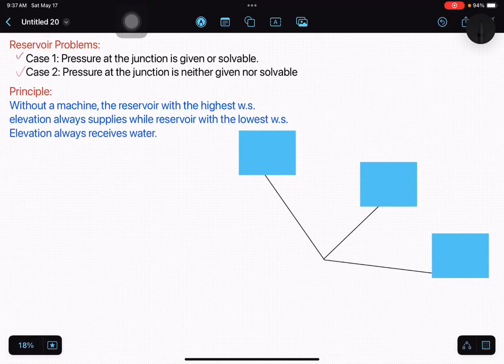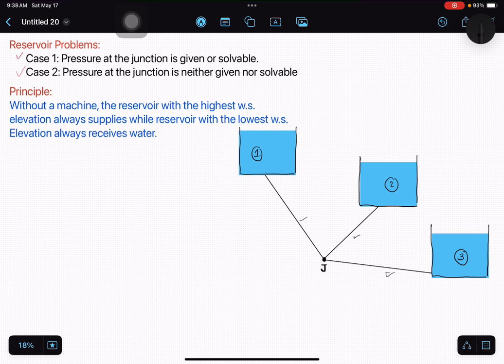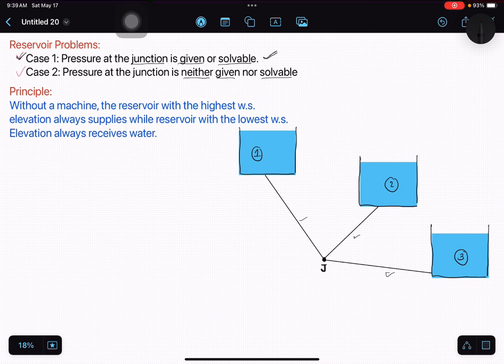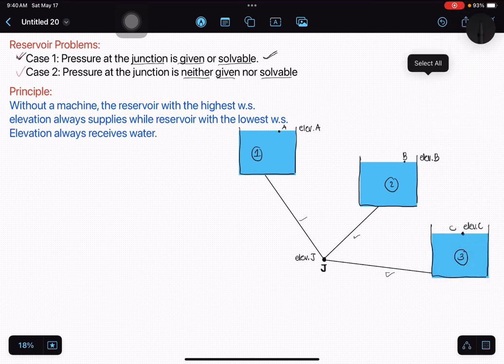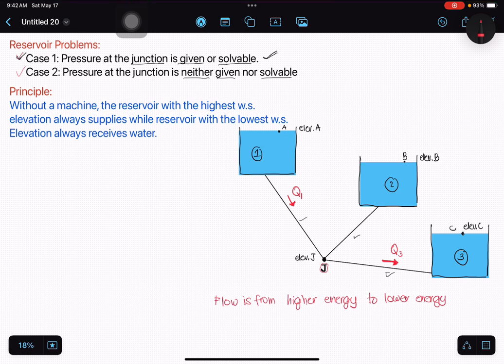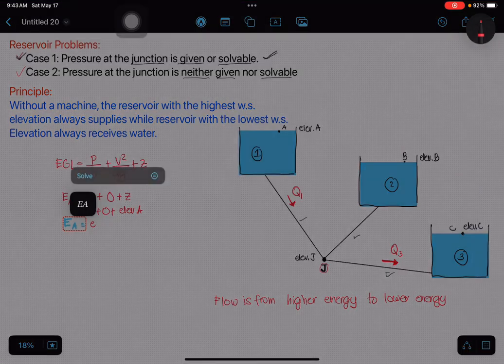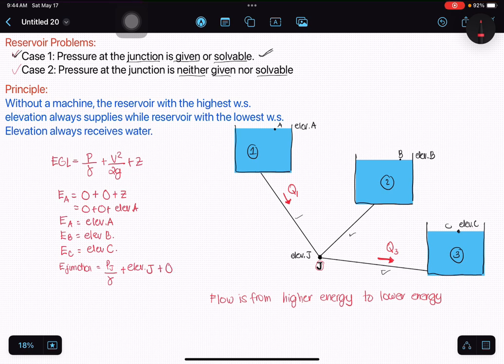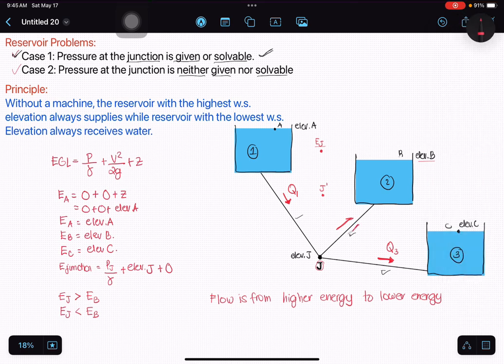Reservoir Lecture 1